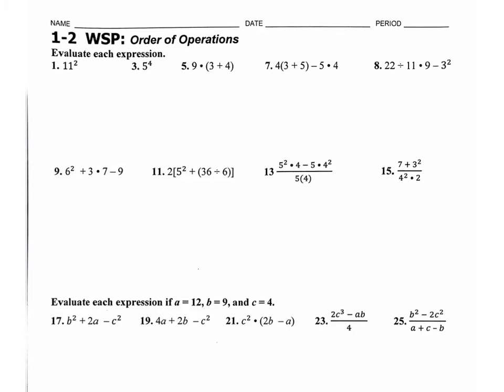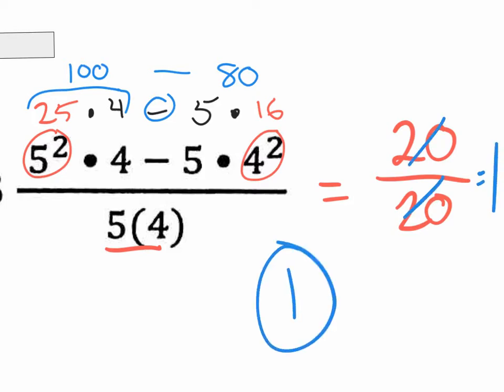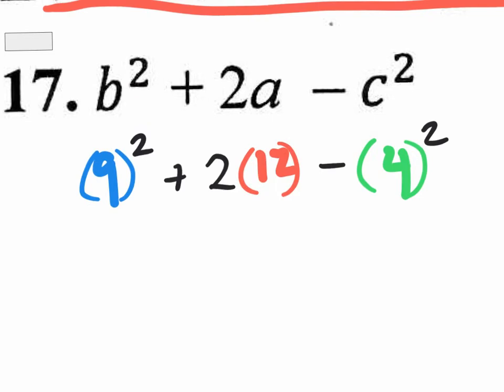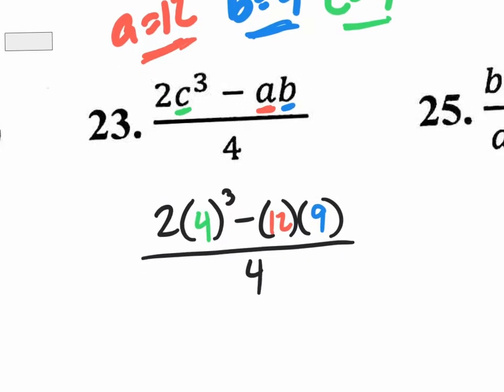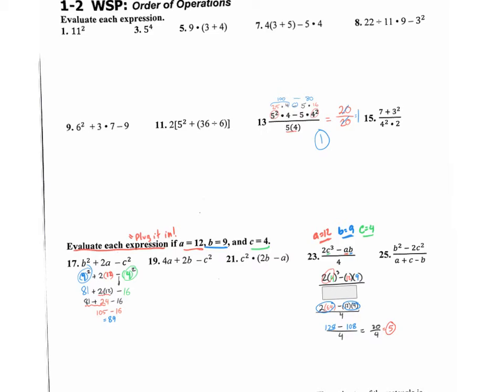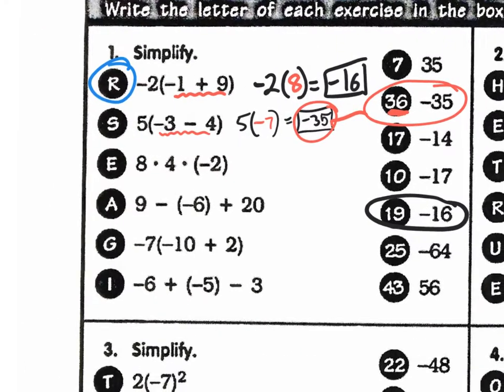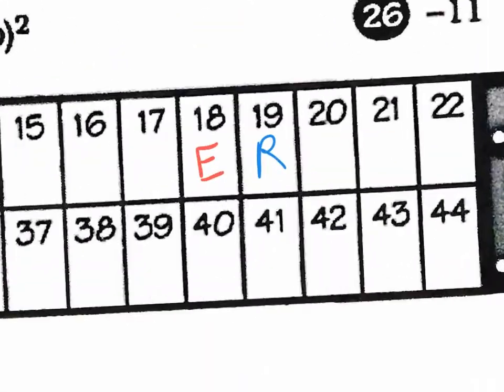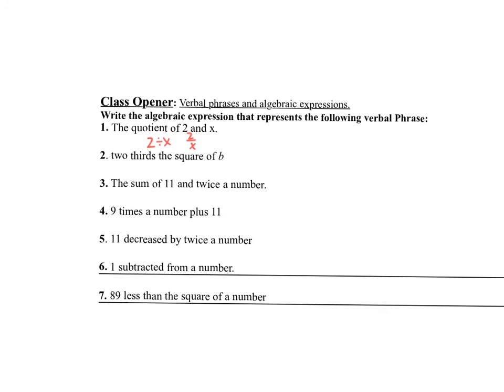1.2 WSP & more A1 order of operations